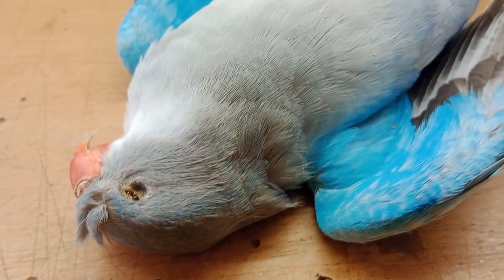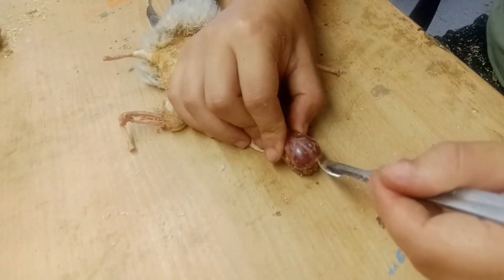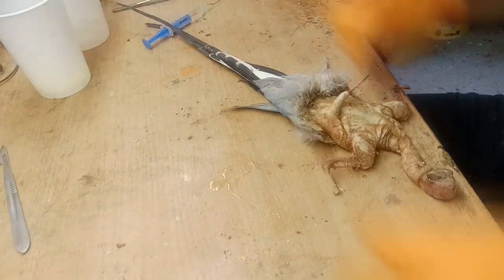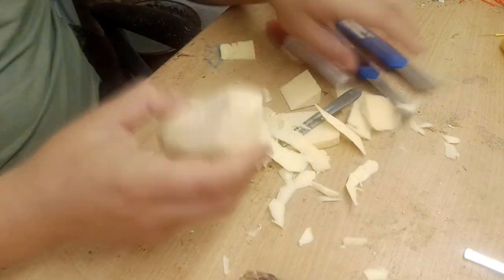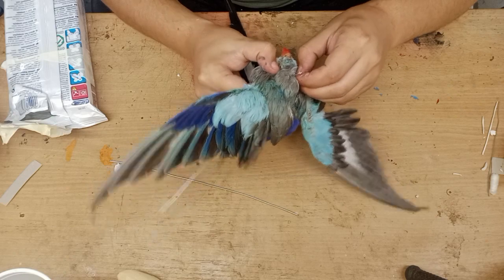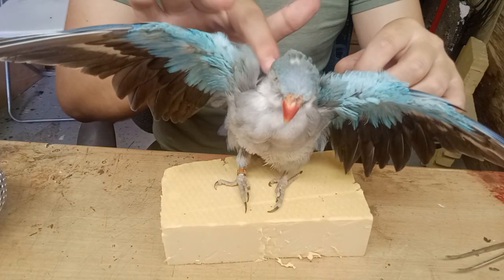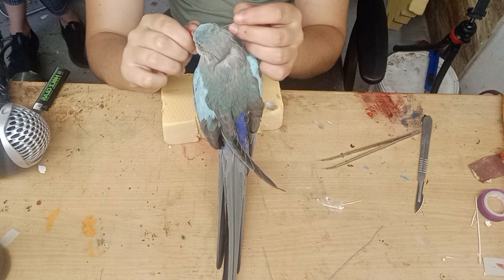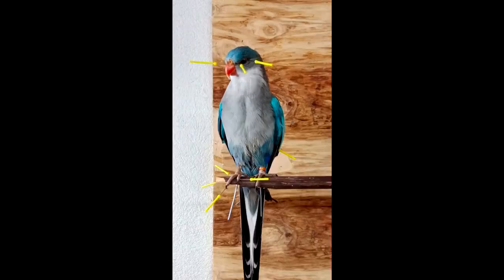How to Taxidermy an Alexandra's Parrot | easy Taxidermy